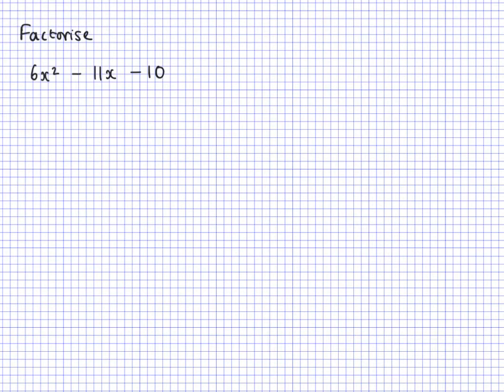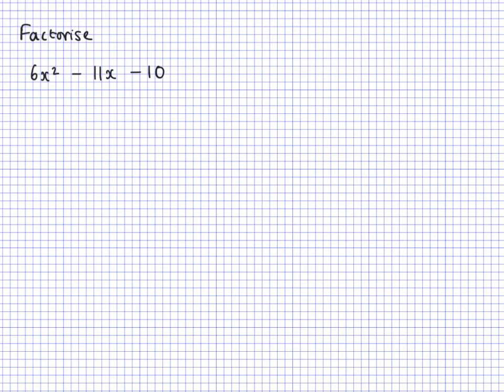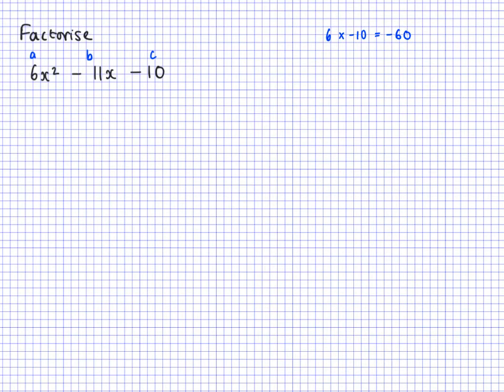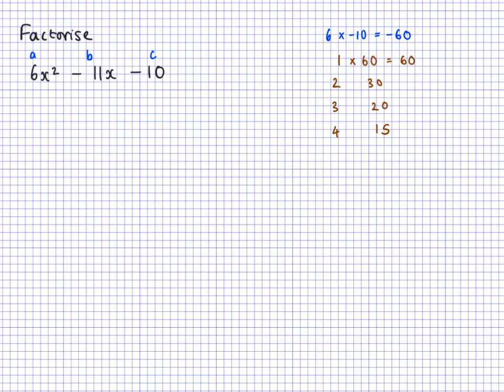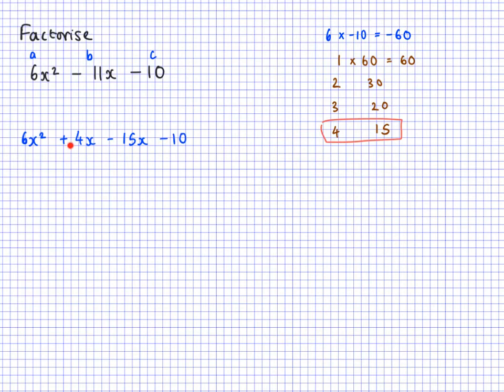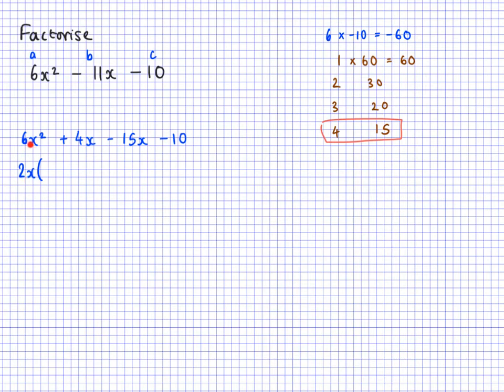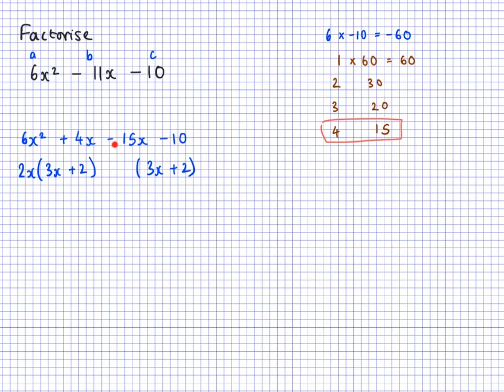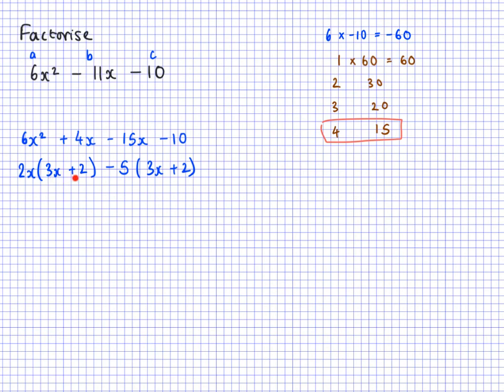Factorising quadratics where coefficient of xsquared is not 1 (HW due 09-12-20)